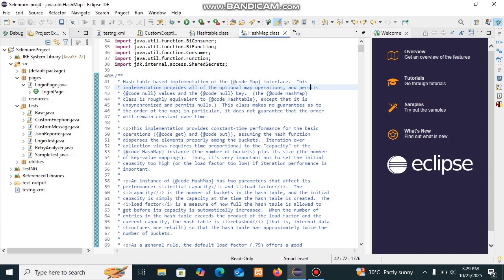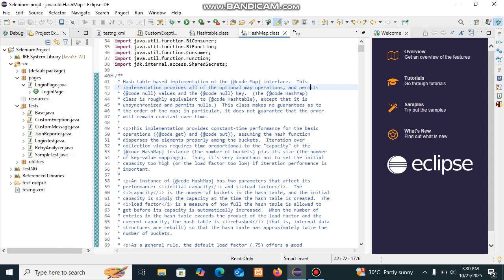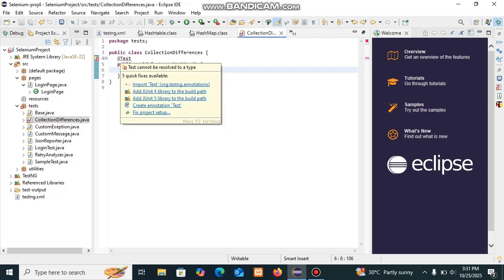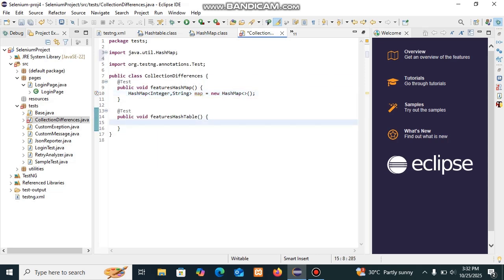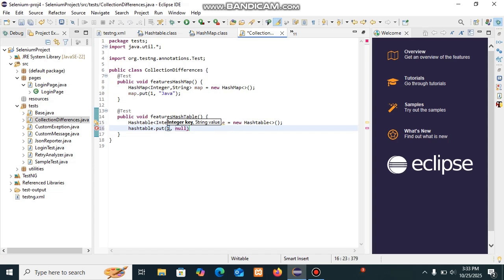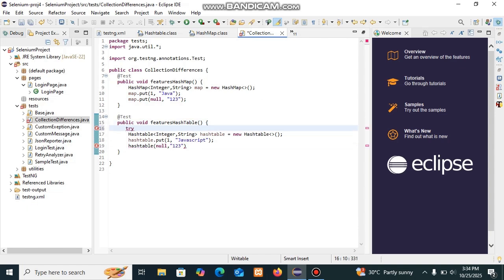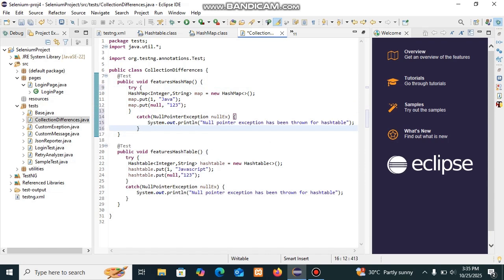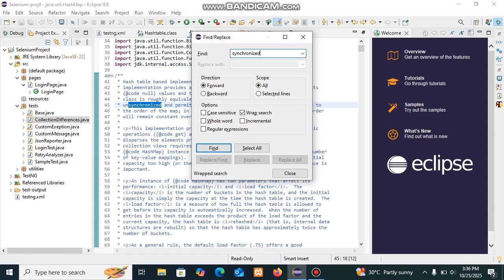Difference between HashMap and Hashtable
Description - Difference between HashMap and Hashtable in Java:
Learn the key differences between HashMap and Hashtable in Java in this detailed tutorial. Understand their thread safety, performance, and usage scenarios. This video is perfect for Java beginners and developers looking to strengthen their knowledge of Java Collections Framework.

Topics Covered:

What is Hashtable in Java
Differences between HashMap and Hashtable
Thread safety comparison
Performance differences
Methods: put(), get(), remove() and more
When to use HashMap vs Hashtable

Boost your Java programming skills and understand how to choose the right collection for your application.